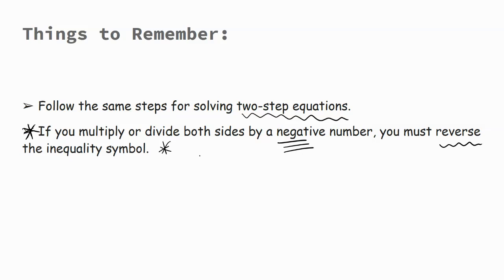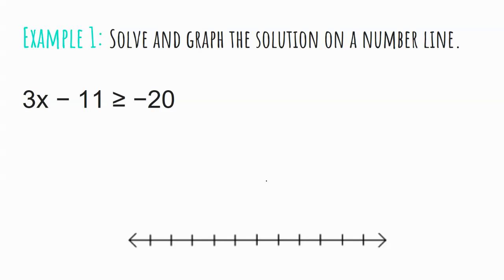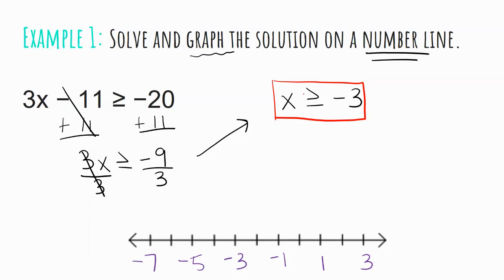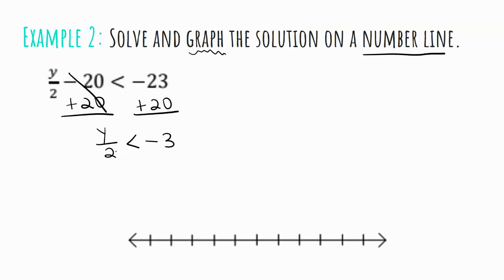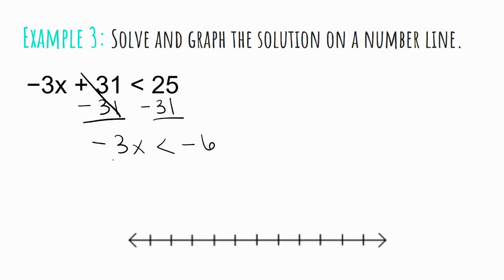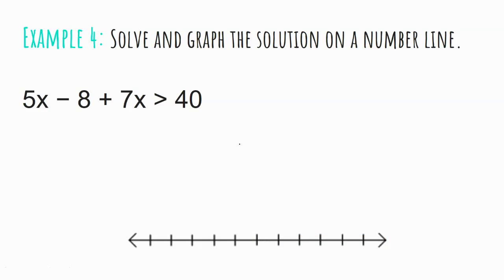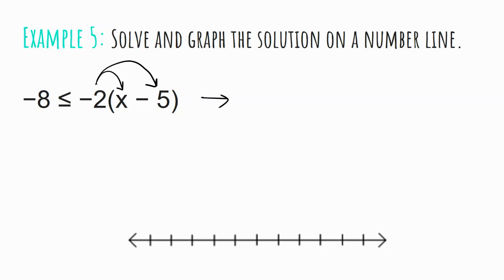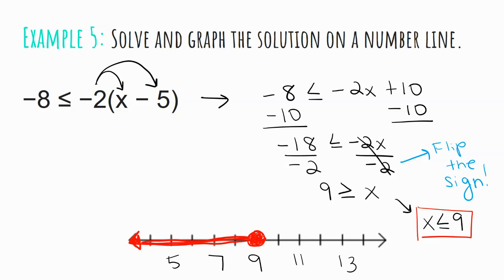Solving and Graphing Two-Step Inequalities